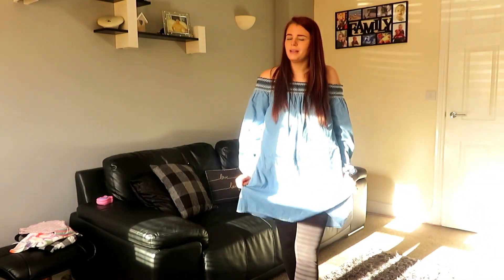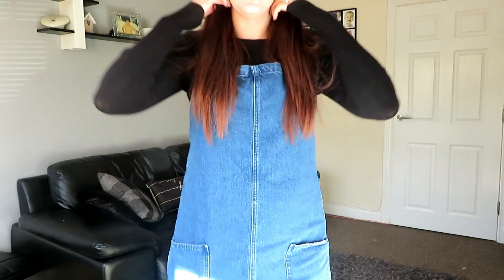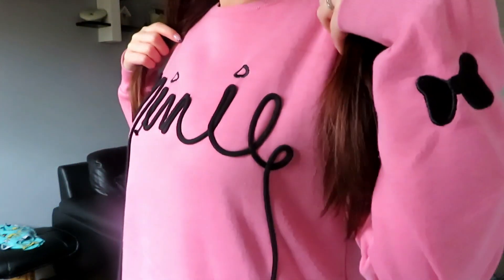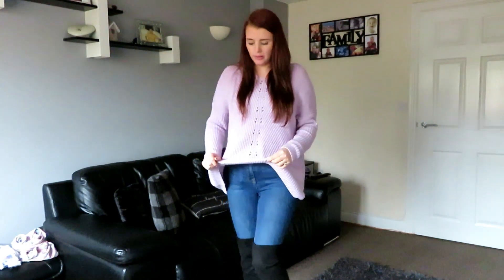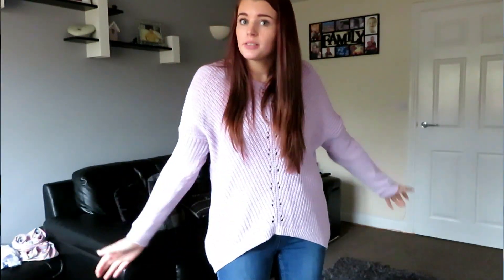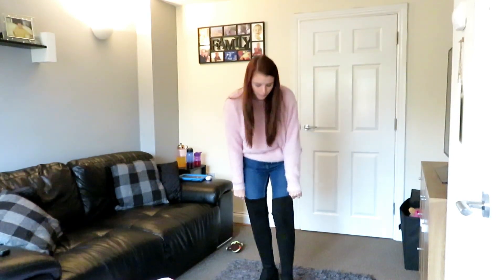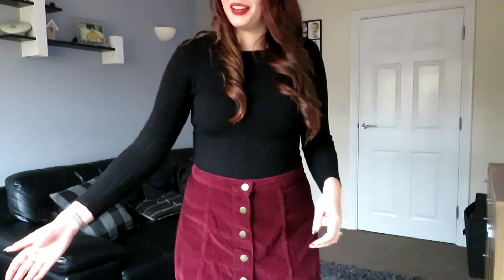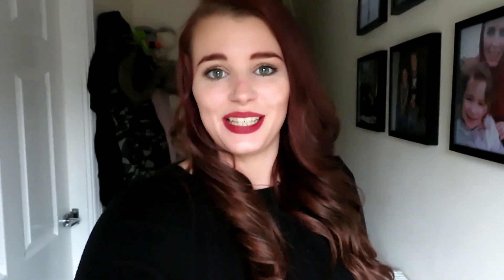WHAT I WORE IN A WEEK | Sarah Dee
These are all the outfits I wore this week!!

sarah.delube